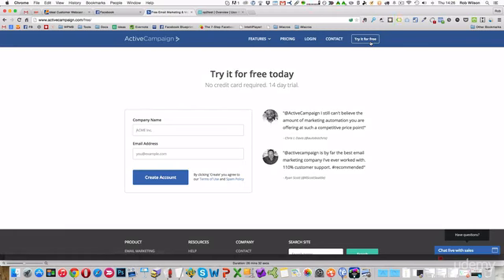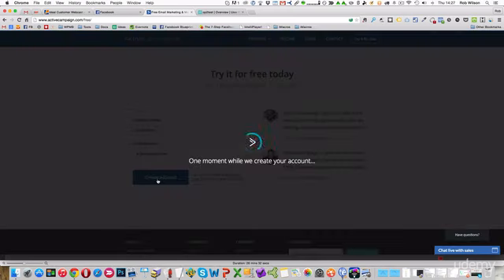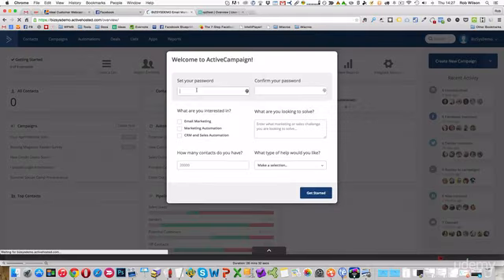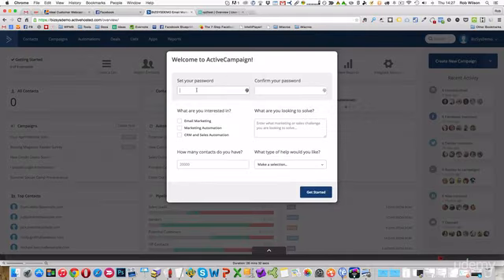ActiveCampaign: Email Marketing: Beginner to Power User Fast : Signing Up With Active Campaign